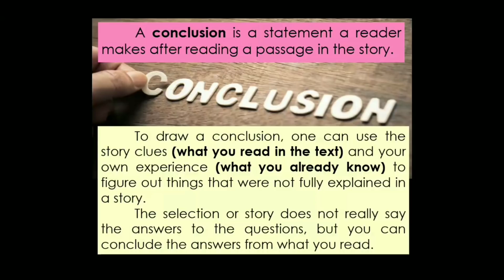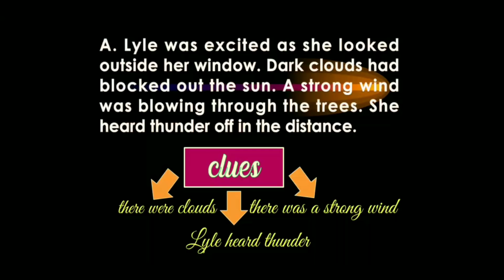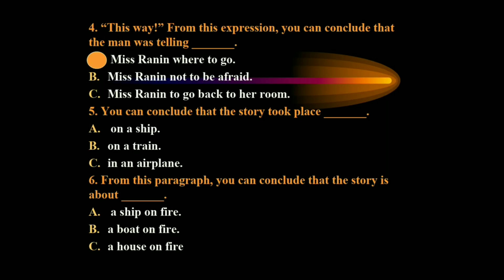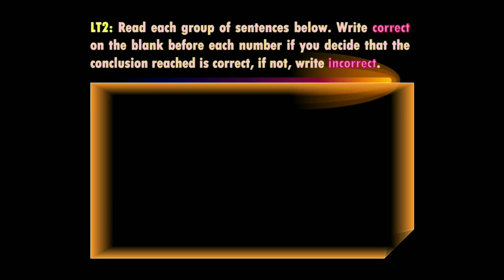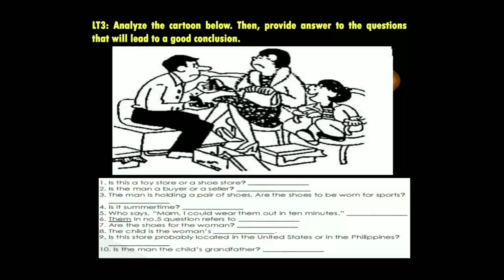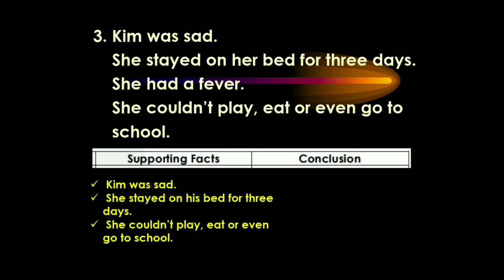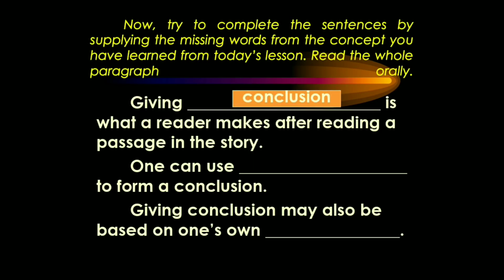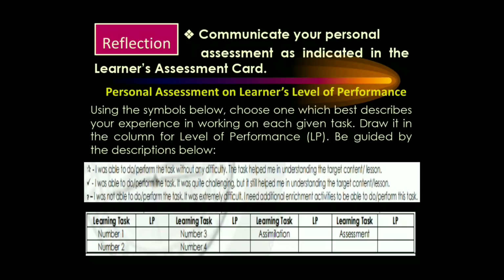ENGLISH 4: QUARTER 4 - WEEK 1 (PIVOT LEAP) | Giving Conclusions to realistic fiction | Teacher Tin 🌺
In our previous lesson, you learned about realistic fictions. Realistic fiction is a genre that seems real but is not. Realistic means that something seems real while fiction means stories that are not real.

This time you will learn about giving conclusions from realistic fictions. Learning to draw or give conclusions is a skill that develops over time. It is an important skill for readers to learn
because it encourages them to pay attention to what they are reading, use what they know from life experiences, and look at the details and facts in the text as clues that will help them draw conclusions about what is meant but not explicitly stated.

In this lesson, you will learn to develop your skills in giving conclusions to realistic fictions.
After going through this lesson, you are expected to:
1. give conclusions to realistic fiction read
2. provide textual evidence to explain and support conclusion
3. read grade-level texts with appropriate speed, accuracy and proper expression